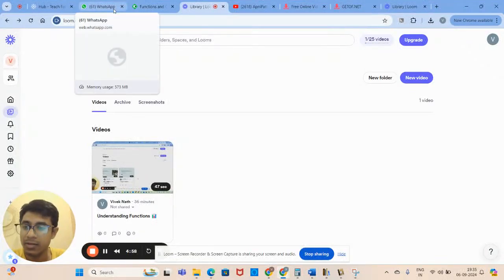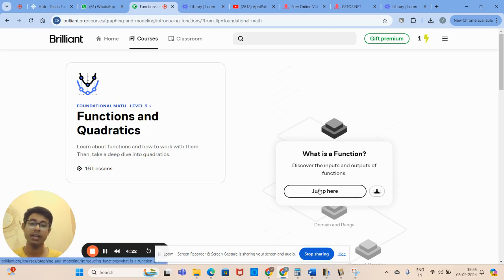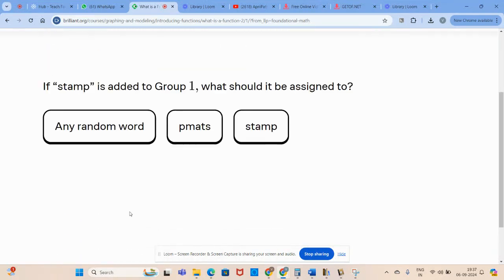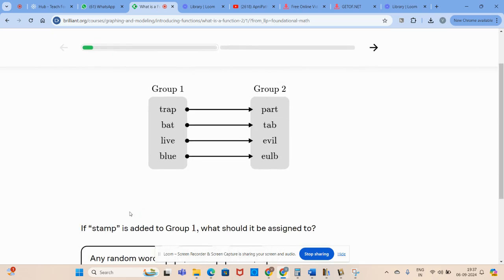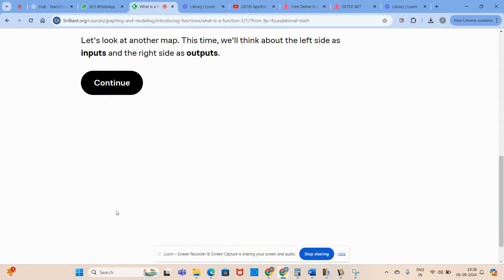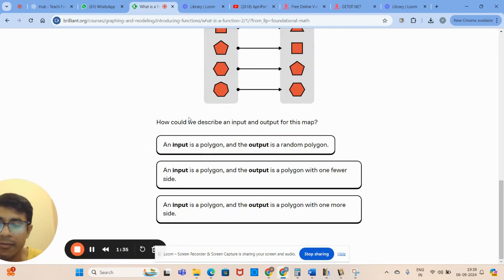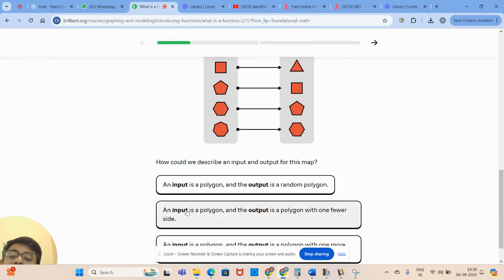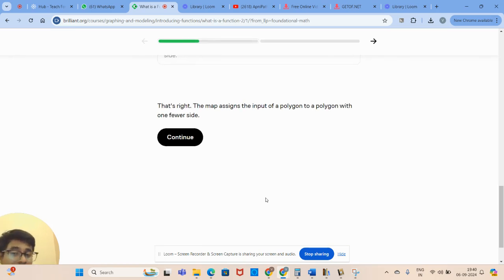Introduction to Functions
Hello everyone! I'm using Brilliant to teach this course, and I find it an incredibly engaging platform for learning Math. If you'd like to check it out, here's the link for you to explore